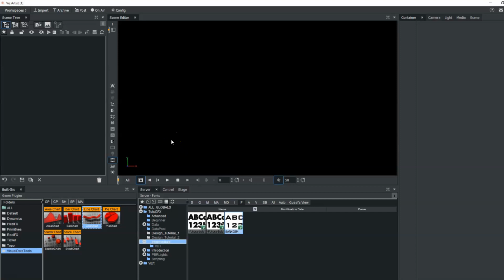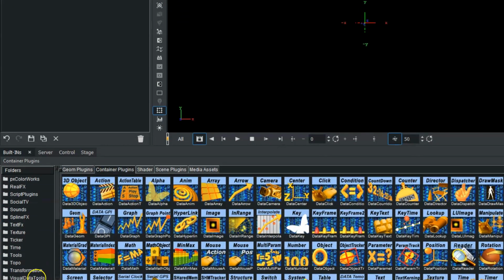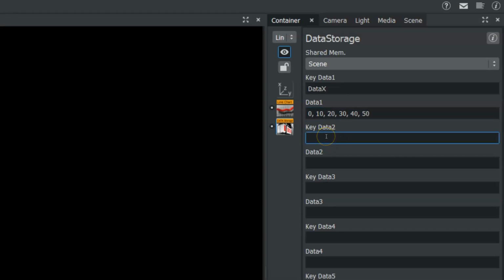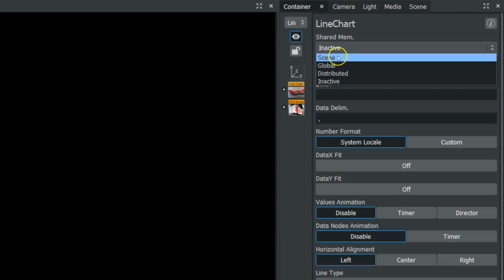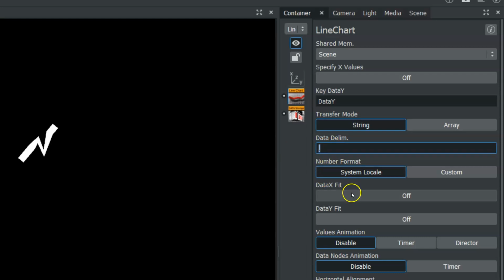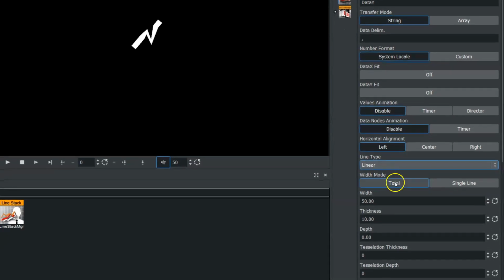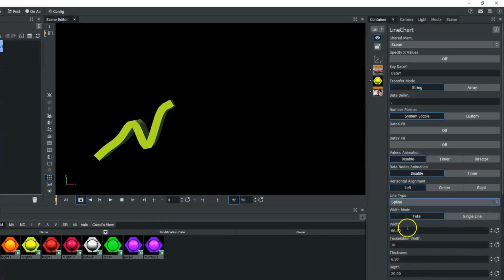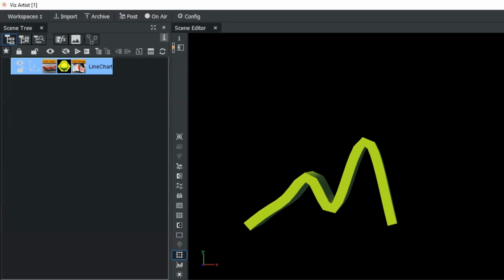Vizrt Line Chart with Data - Vizrt Visual Data Tools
Learn how to create and design a Line Chart inside of Vizrt using your own data inputs.

The Line Chart is found in the Built-Ins tab, the Geometry Plugins, within the Visual Data Tools folder. The Vizrt Line Chart plugin has many parameters within it and this video will review a few of the settings. If you need more information on each individual parameter and what it does, you can click on the “I” button in the upper right of the plugin to reveal the information panel.

You’ll also need to use the Data Storage plugin and drag this onto the same container as the Vizrt Line Chart. The Data Storage Plugin is found in the Container Plugins within the Data Storage folder. Within the Data Storage plugin and the Line Chart plugin we must make sure the Shared Memory drop down selection matches. In this case we want the selection to reflect “Scene”.

Within the Data Storage is where we will enter the data that will populate the line chart. First fill in the Key Data 1 variable with a name. It can be named anything you want. Also, you’ll need a name for the Key Data 2 variable as well. You’ll also need to fill in Data 1 and Data 2 variables with numbers or data. The delimiter you use will have an effect on the outcome as it will need to match a variable we input in the Line Chart plugin.

Within the Line Chart plugin the first selection is the shared memory drop down. As mentioned this must match what we put in the Data Storage plugin. The video will show you how the rest of the variables must be entered to populate the line chart.